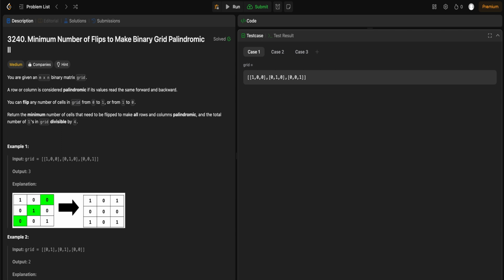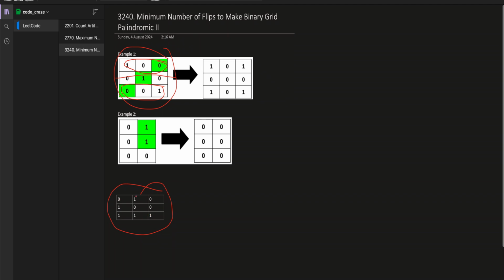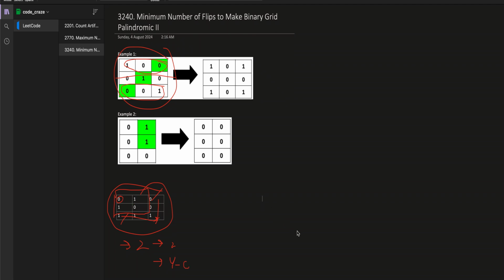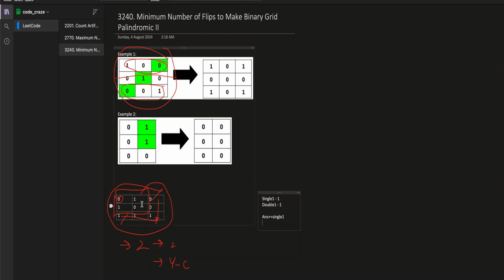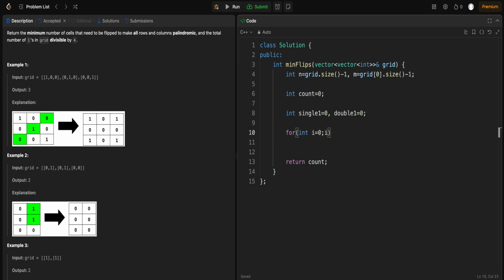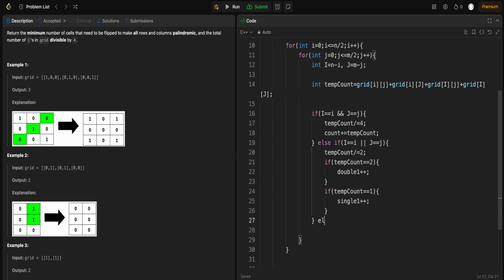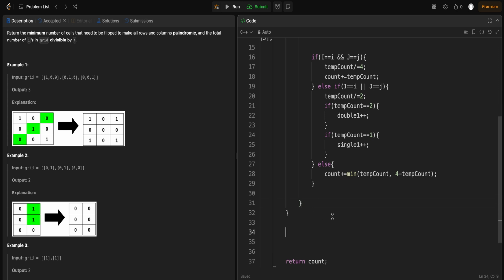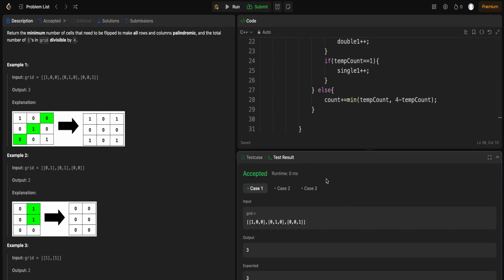Minimum Number of Flips to Make Binary Grid Palindromic II | LeetCode | Approach and sol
This is a tutorial for the problem Minimum Number of Flips to Make Binary Grid Palindromic II from leetCode Biweekly contest 136.

Sections:
0:10 Question
0:34 Explanation
3:34 Solution approach
6:22 Code